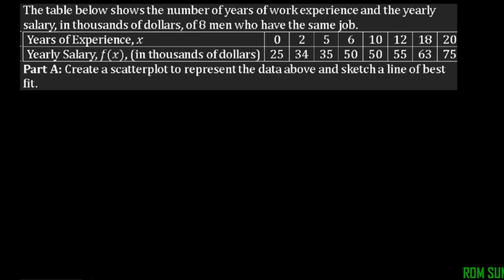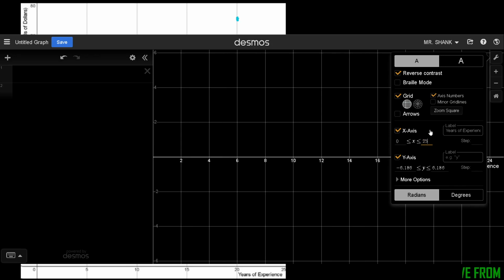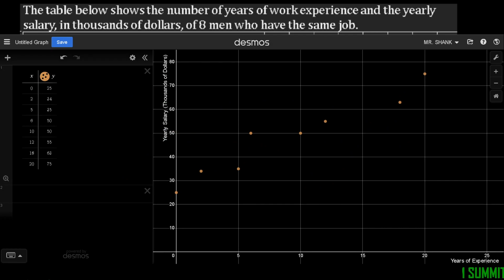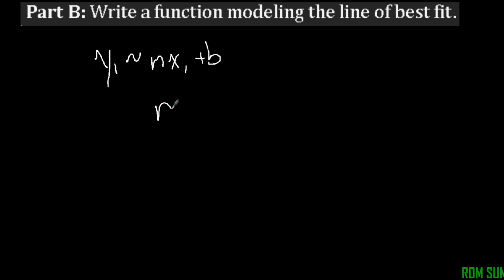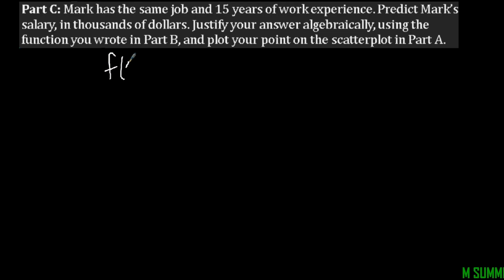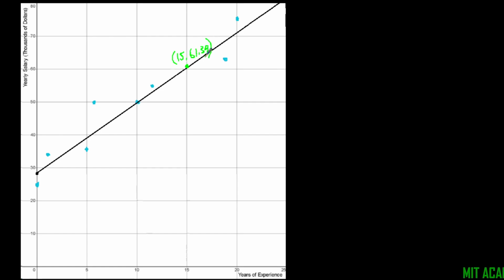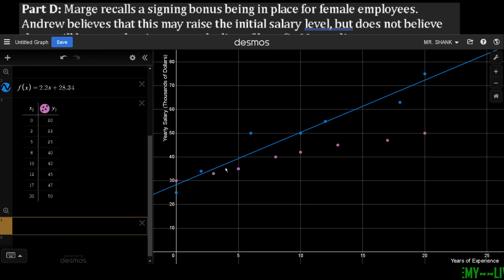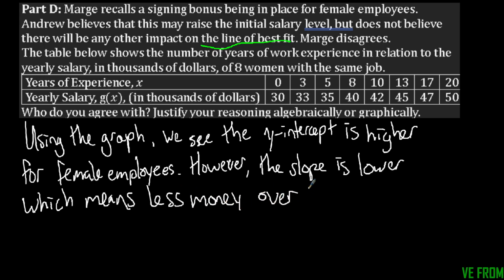Capstone Practice Problems - C2PI1